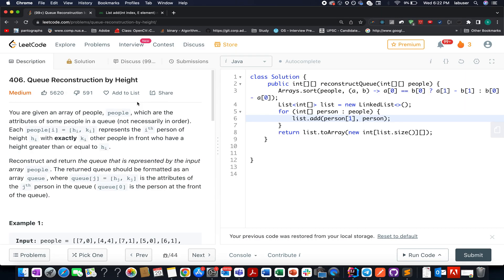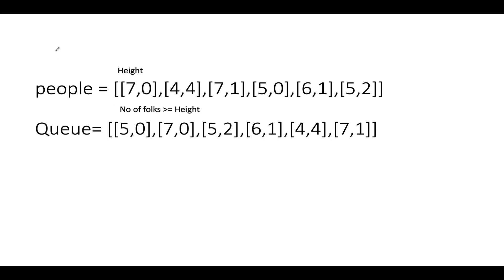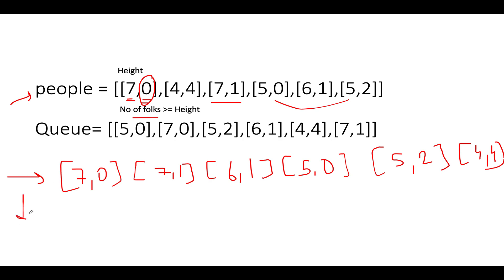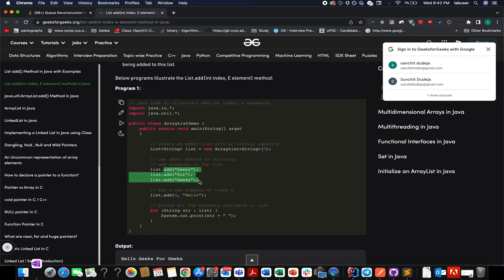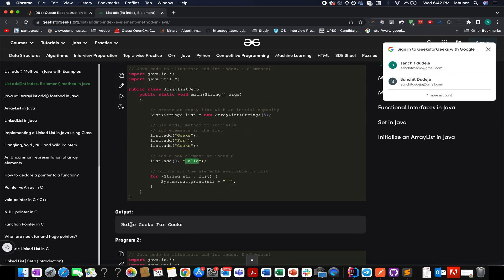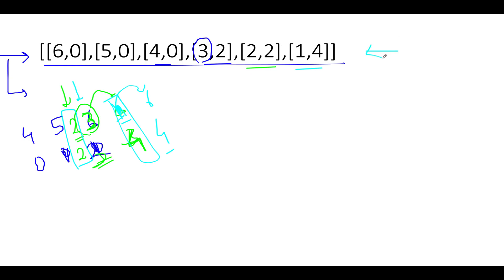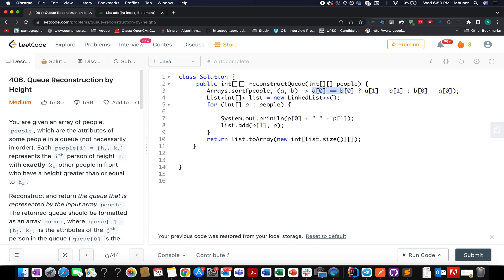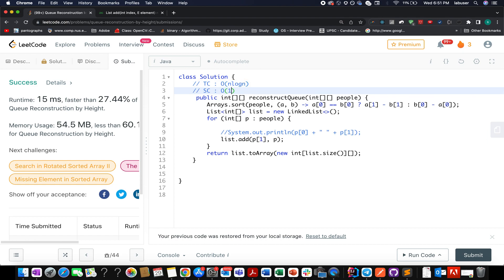Leetcode 406 Queue Reconstruction by Height | 👉🏼 Coding Decoded SDE Sheet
Here is the solution to "Queue Reconstruction by Height
" leetcode question. Hope you have a great time going through it.